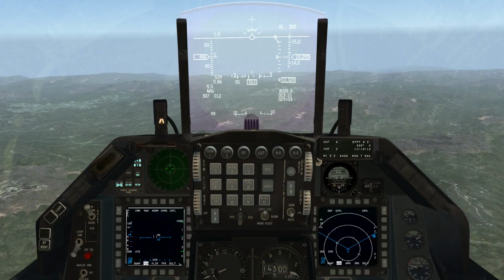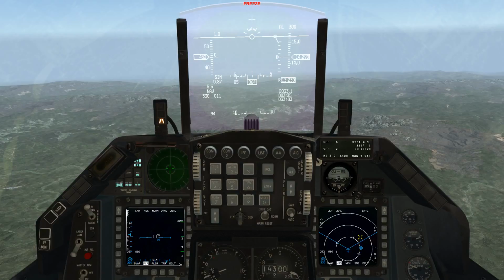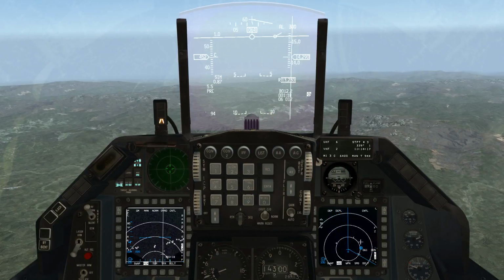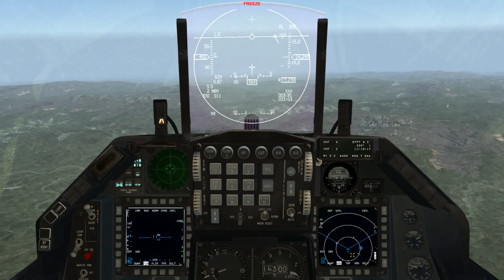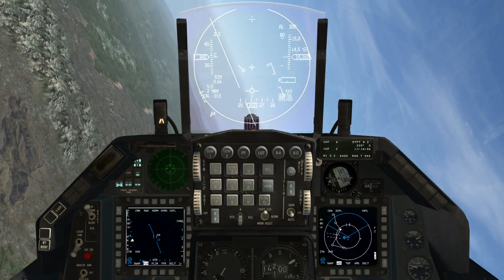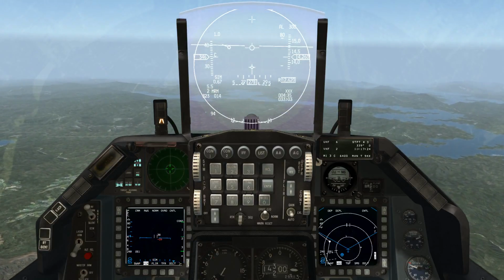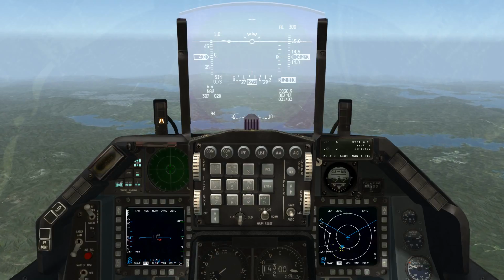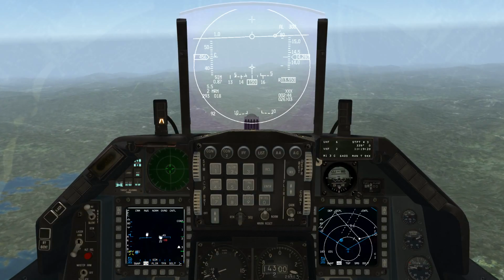AA Targeting Using Bullseye, Part 1/2